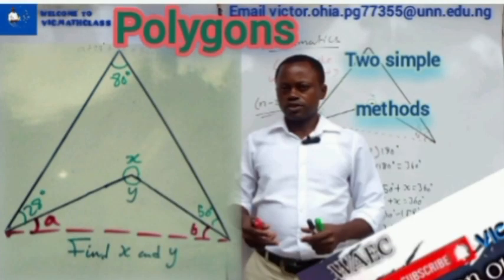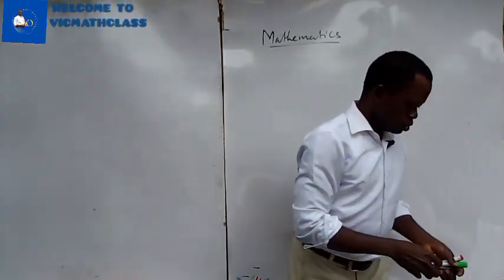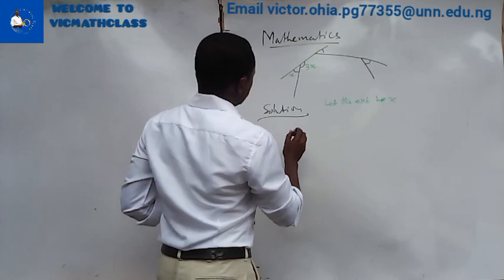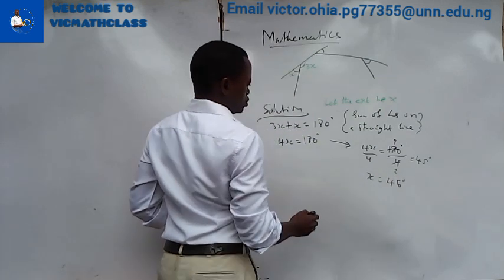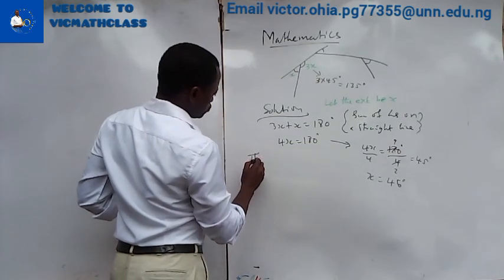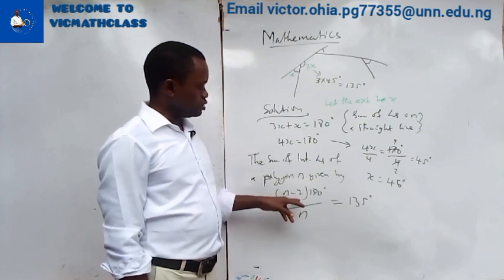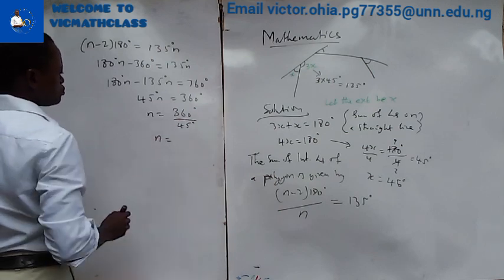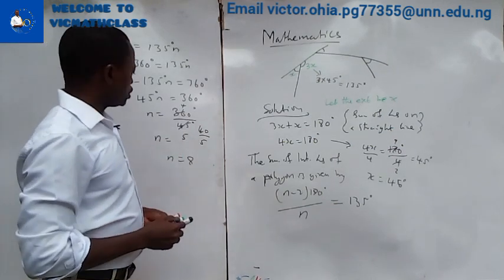EXAMPLE WAEC QUESTION ON POLYGONS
VIC.MATHCLASS
 In this tutorial, we will see how to solve an example WAEC question on polygon. we will use the mathematical expression for calculating the sum of interior angles of a polygon. when the question says that the interior angles is thrice the exterior angles, we declare the exterior angle to be x and then the interior angle will be 3x.
The sum of angles in a straight line is 180°. We simplify the expression and calculate the interior and the exterior angles of the polygon.